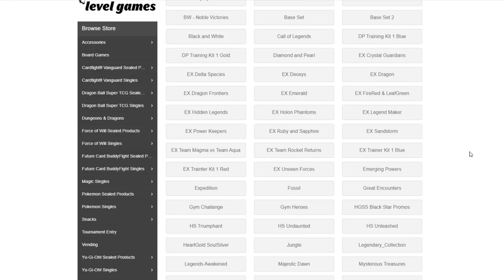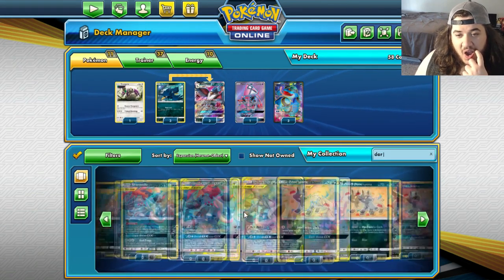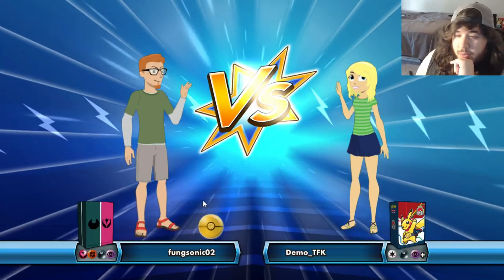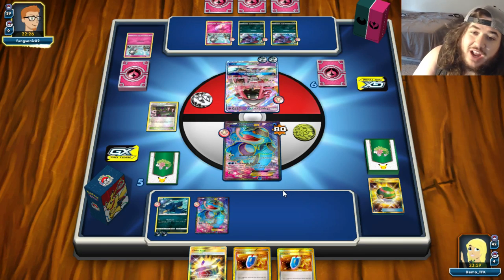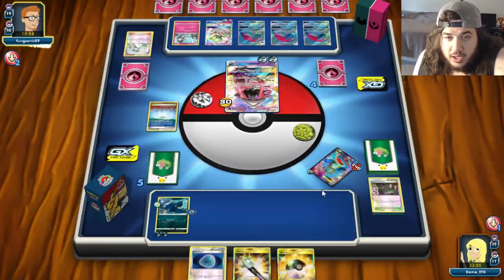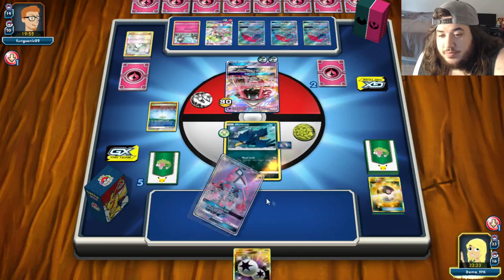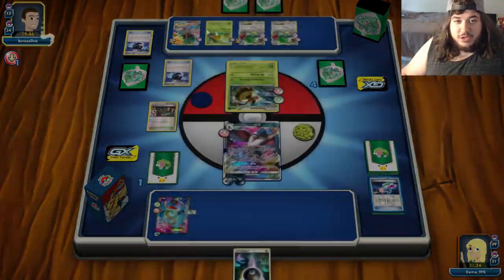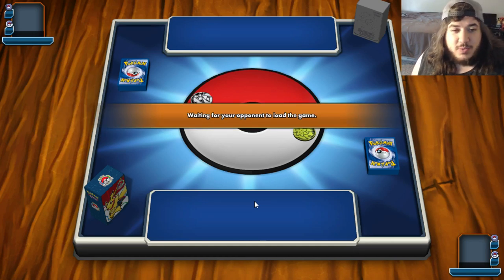Honchkrow GX/Seismitoad EX. The Ultimate Denial Deck!!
Check out TNLG for all your TCG needs!